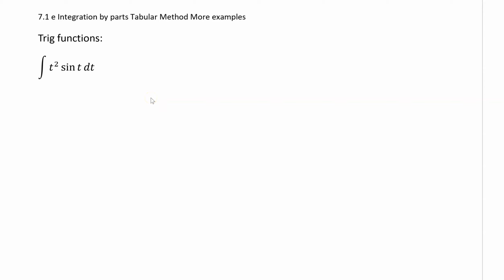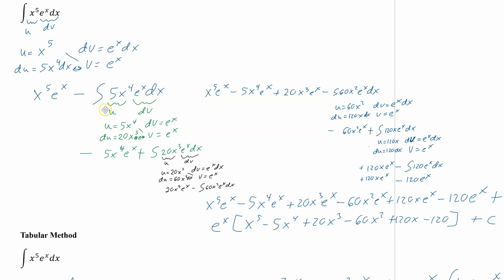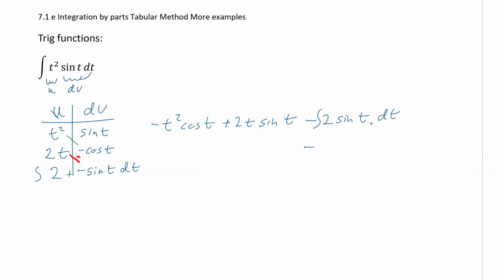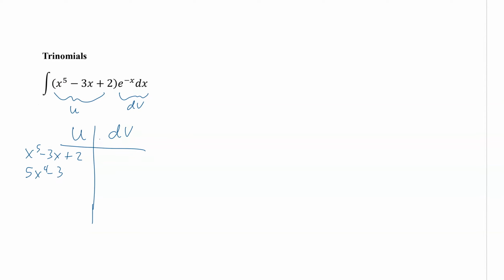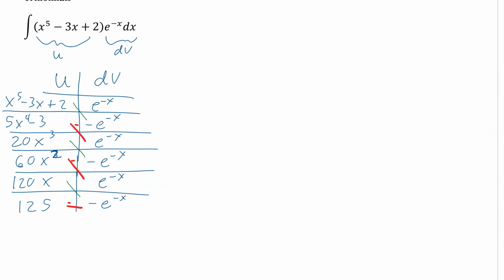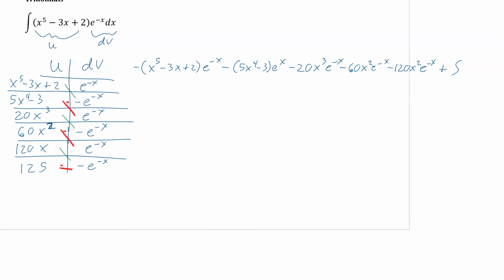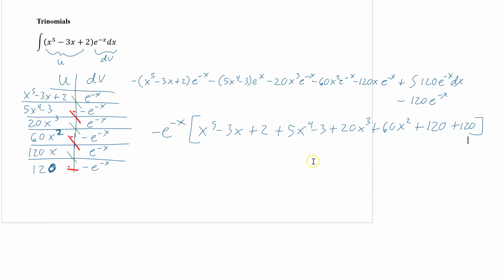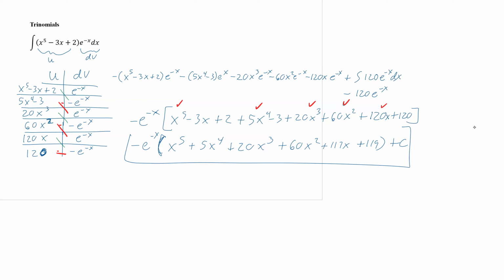7 1 e more examples of tabular method